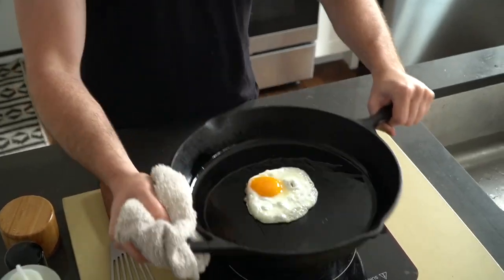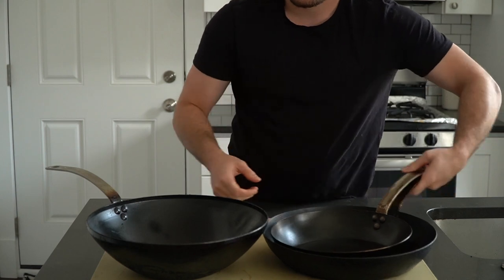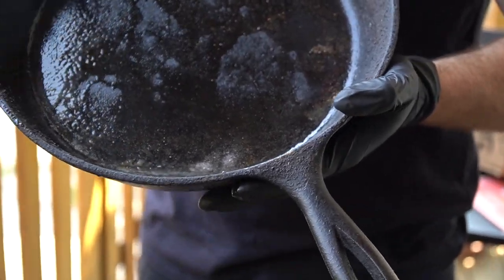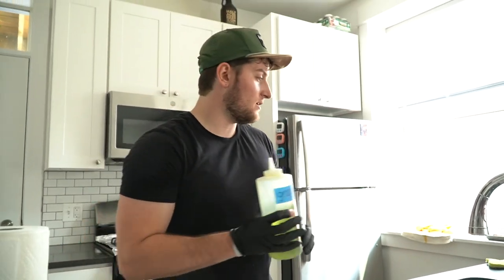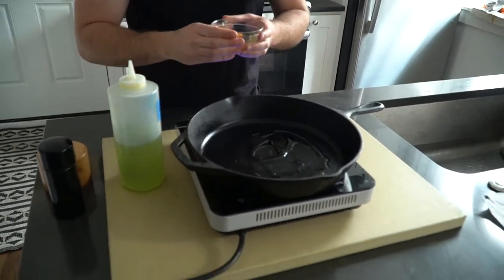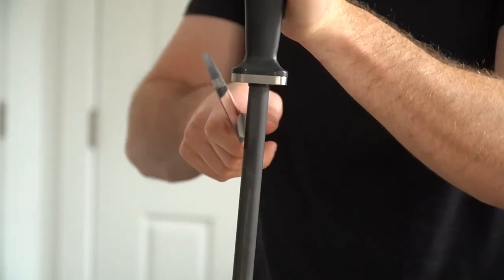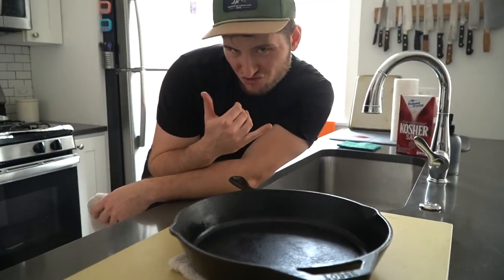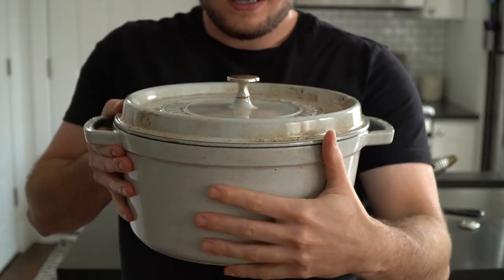How to Clean, Season & Cook on Cast Iron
Many people wonder how to clean cast iron pans, how to take care of cast iron cookware, and of course how to cook with cast iron. People tend to shy away from cast iron because of preconceived notions that it’s an impossible material to work with… hopefully this video helps dispel some of those myths.

I accidentally left an important part of the video out… If you’re scared that you might “chip off” any seasoning, don’t be. Unless you’re deliberately Michael Meyers-ing the pan by chiseling at it with a metal object or knife, the seasoning shouldn’t come off. Though I would refrain from using metal scoring pads or steel wool for daily cleaning. They can actually scrape seasoning off. Those flakes that you sometimes might see when cleaning are more likely bits of old carbonized food and not your pans seasoning. Cook awn! 🤘🏻Adam

TIMESTAMPS...
What is Cast Iron? - 0:54
What is Seasoning? - 2:25
How to Season Cast Iron - 3:31
Cast Iron Cooking Best Practices - 6:47
How to Clean Cast Iron? - 9:07
Cast Iron Recommendations - 11:03
GEAR THAT I USE:
Lodge 12 inch Cast-iron skillet
Lodge 10.25 inch Cast-iron skillet
Finex 10 inch Cast-iron skillet
Steel Wool
Scotch Pads
Lodge Plastic Scraper

Carbon Steel vs Cast-iron cookware… (could be a bit biased)